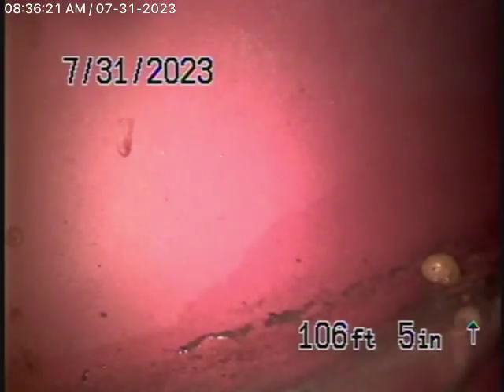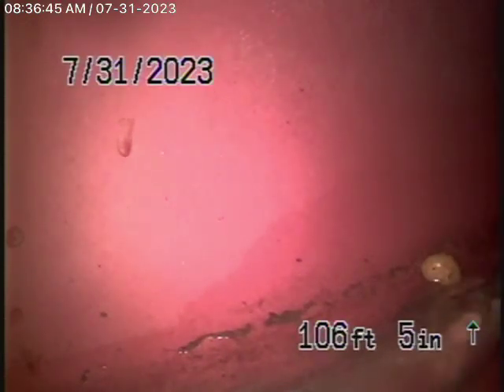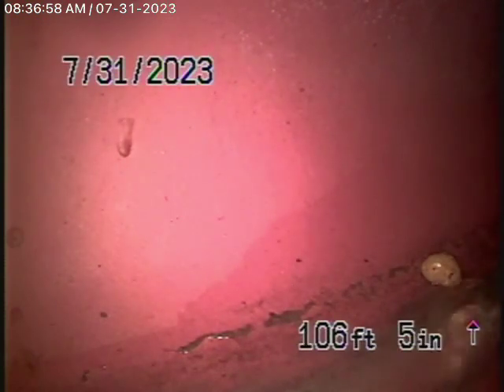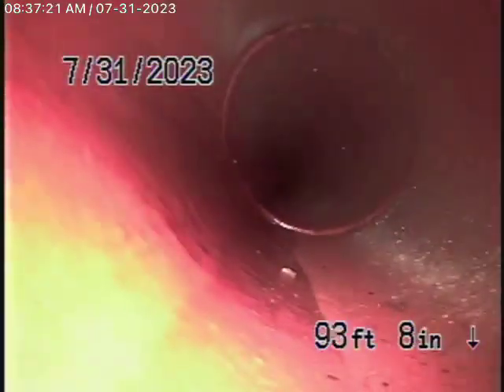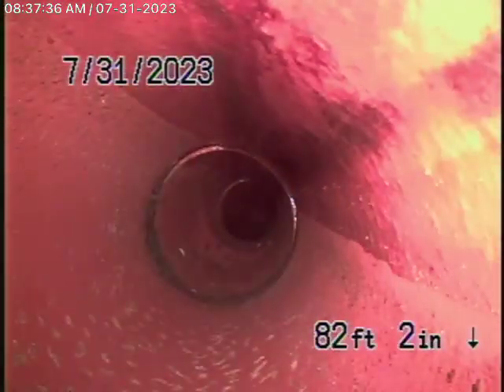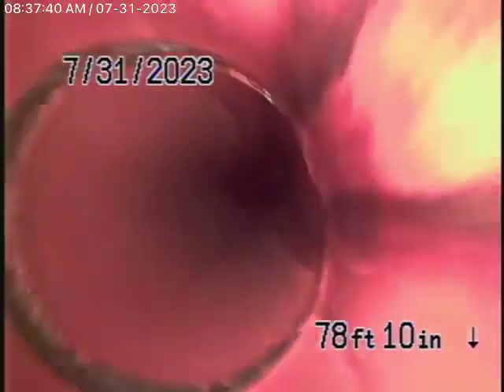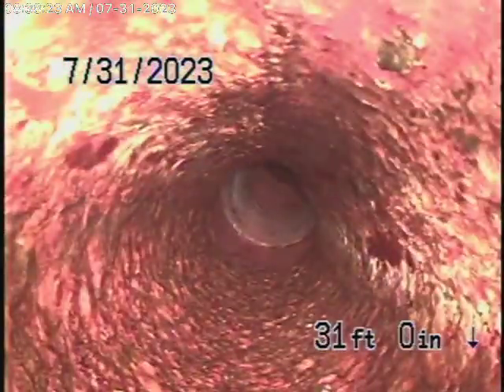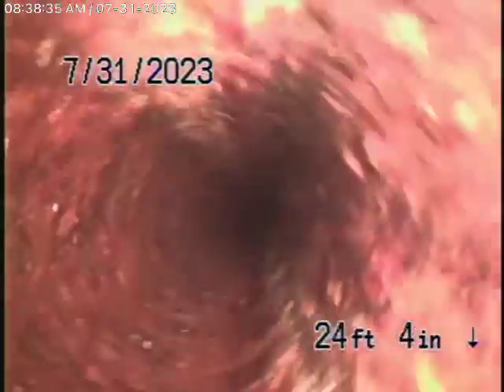5239 Los Hermosos Way